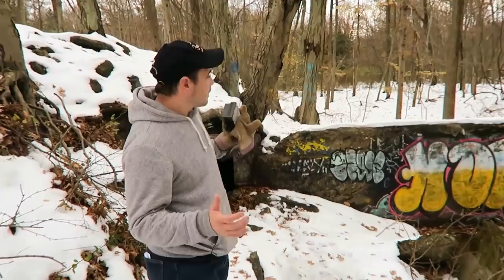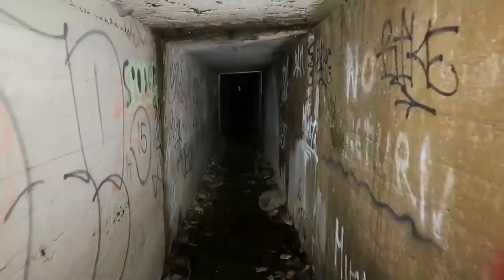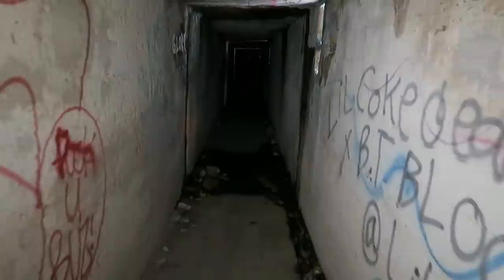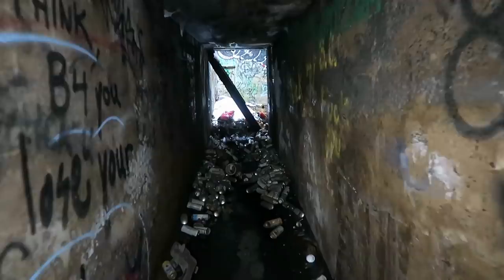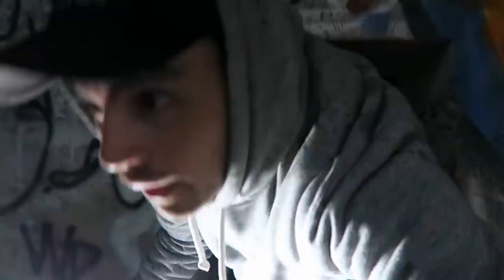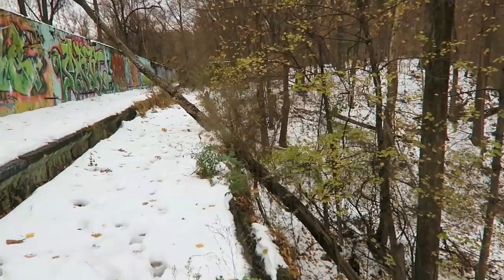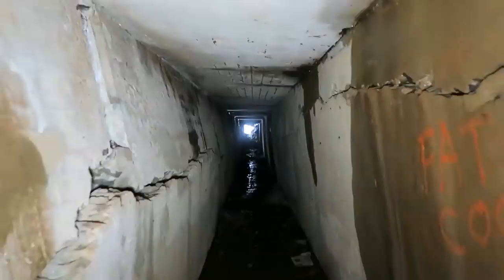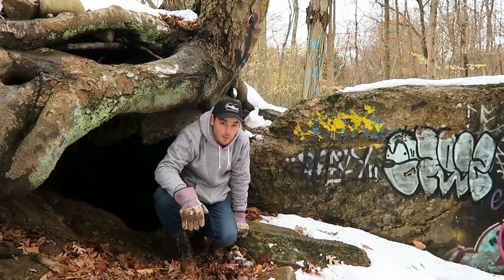Forgotten WWI Era Tunnels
Deep in the woods near Nyack, New York sits the remains of an old firing range that was used from 1910 to 1913 by the New York National Guard. The Blauvet Rifle Range Camp was located on Clausland Mountain which is now part of Blauvelt State Park. After its closer as a rifle range, the camp was used by multiple groups and organizations however the camp was never again used for target practice ever again.

Records show that the 8th. 9th, 14th, 22nd, 23rd,
69th and 71st battalions trained at Blauvelt, as did the 13th and 14th coastal artillery
and the 1st and 2nd signal battalions, all from the greater New York area.

In 1930, the Army sent soldiers to Blauvelt for training
(presumably without target-practice, since the problem of errant bullets had never been solved). And when World War II broke out, Blauvelt again became a training ground—this time for soldiers from nearby Camp Shanks —as well as an air raid post. But eventually the war clouds dispersed, the soldiers departed, and the deserted rifle range was subjected to the ravages of nature and man.

Have a cool place you want me to check out? and tell me about it!

I post a lot of different pictures from my travels.